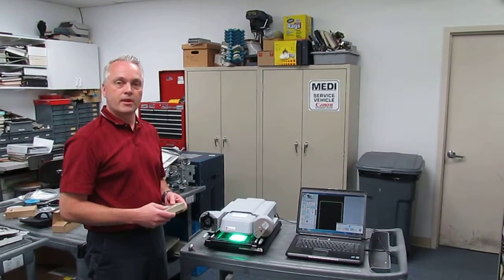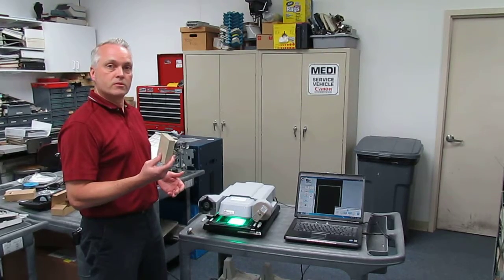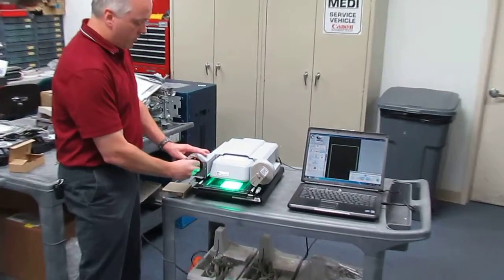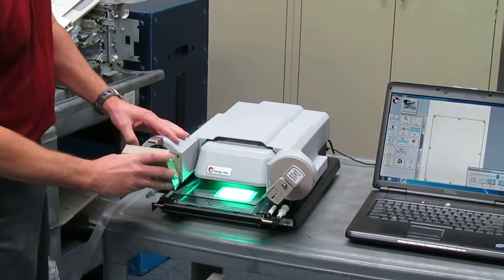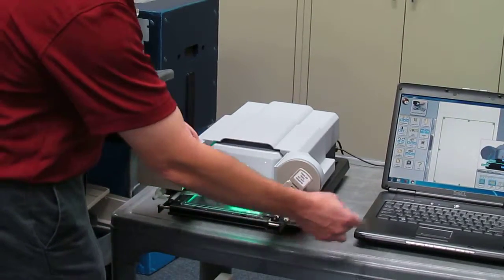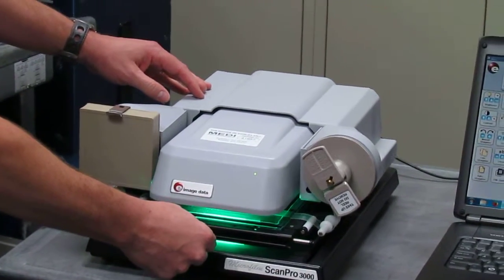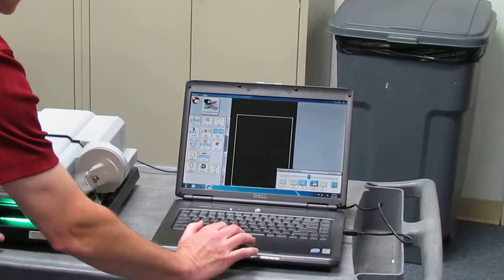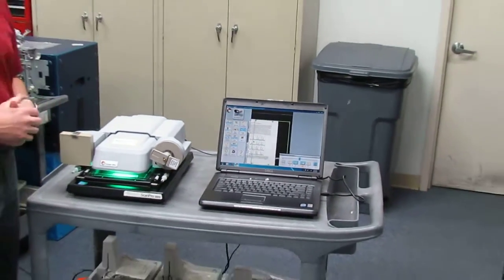3M Cartridge Enclosed 16mm film ScanPro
Master Technician Bill Orr shows how easy it is to load 3M cartridge enclosed 16mm film into the ScanPro retrieval system.